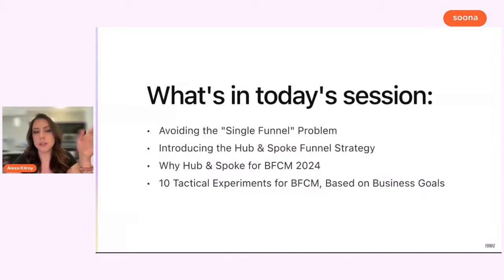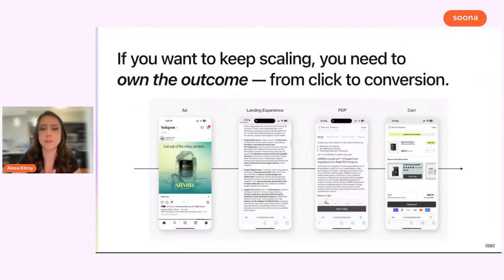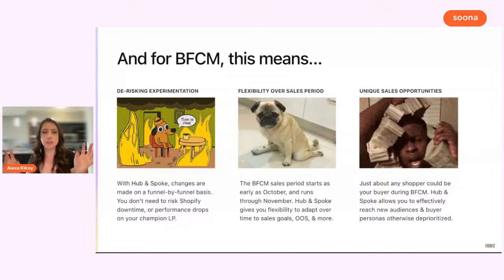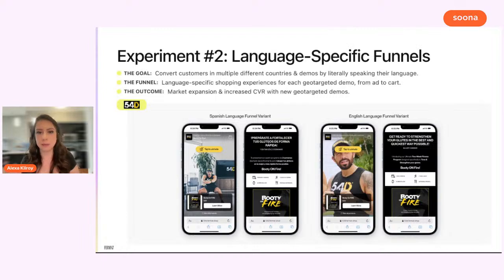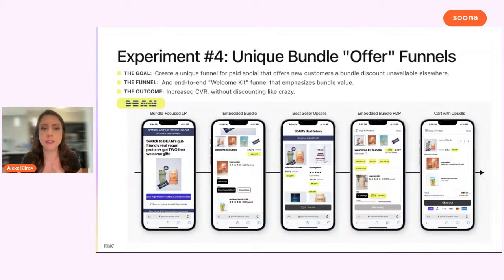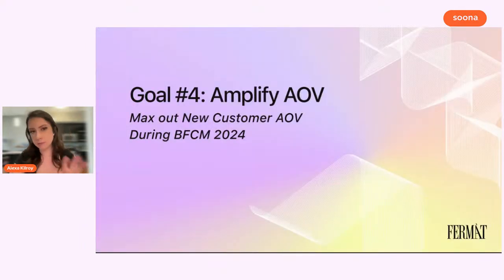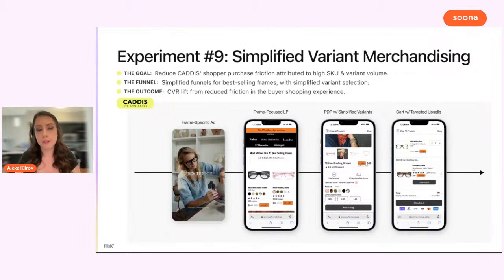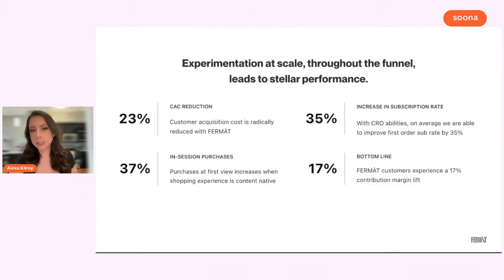5 Tips for Nailing Your BFCM Funnel Strategy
Join Alexa from FERMÀT to learn 5 key experimentation levers you can start testing today, so you can find a winning buyer journeys that will break through the noise of BFCM.